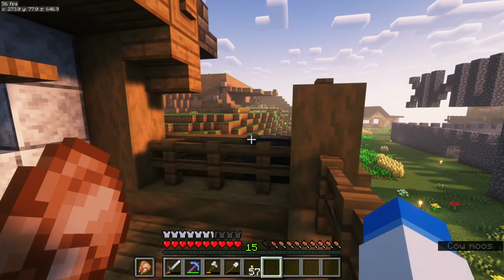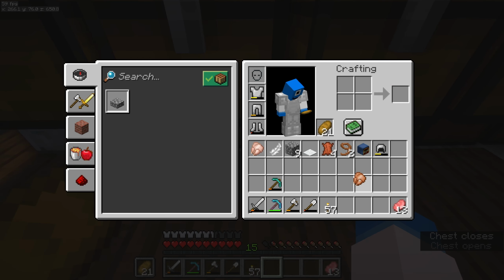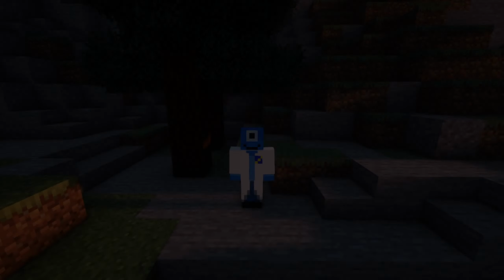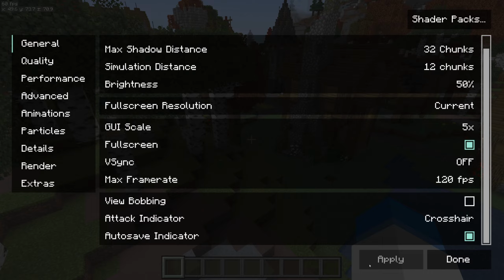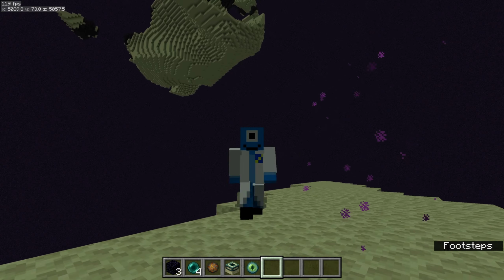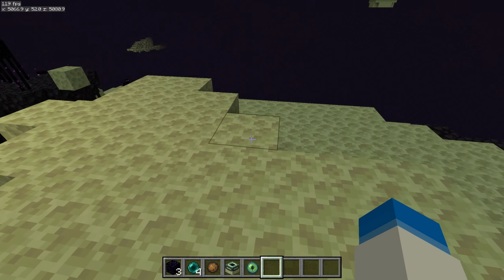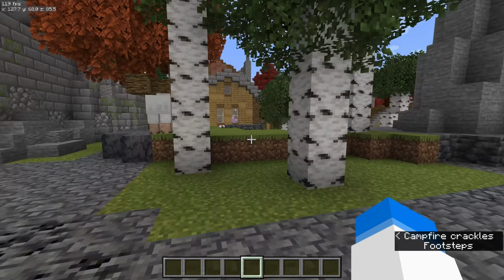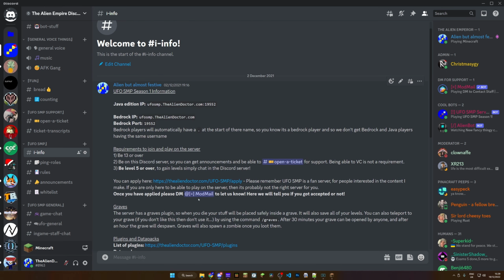UFO SMP SEASON 2 IS HERE! | Cross play community server reset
Hello humans, in this video we talk about season 2 of UFO SMP.

Consider joining the Discord so you don't miss out on uploads, and interact with the other awesome members of The Alien Empire community :D You can also find the link there to apply to my public cross play SMP!

『Find me』
00:00 Intro
00:24 UFO SMP Season 1
01:56 Season 2 information
05:27 How to join
08:22 OPENENING LIVESTREAM!!!
08:42 Closing notes and outro

Both PinaCraft and UFO SMP are both hosted by WitherHosting, WitherHosting offers great affordable pricing for game servers, VPS's, Web hosting and more!